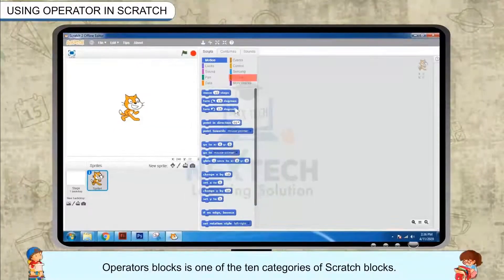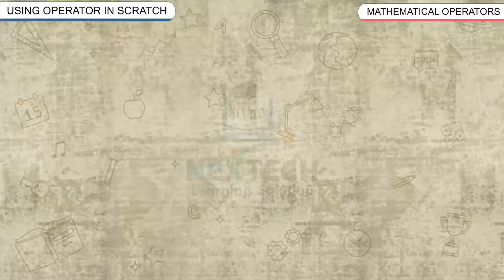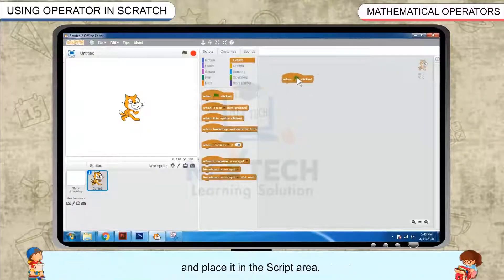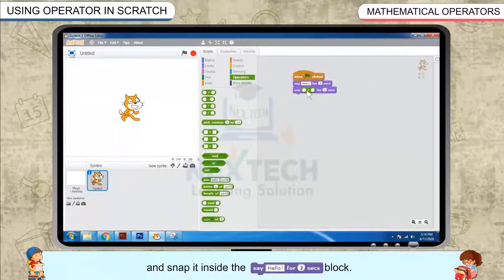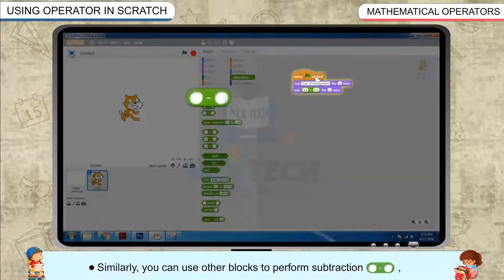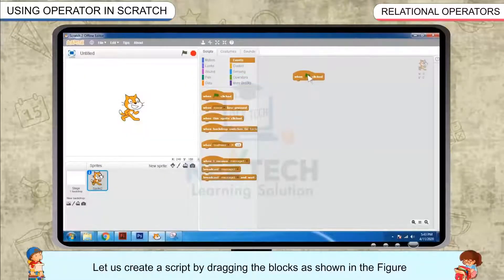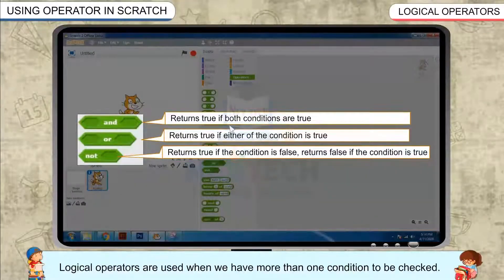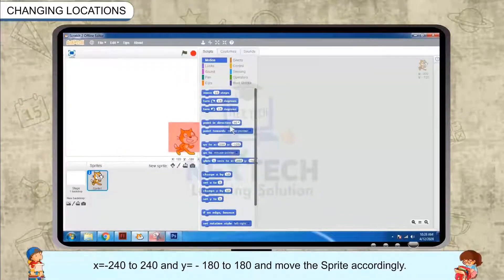Using Operator in Scratch